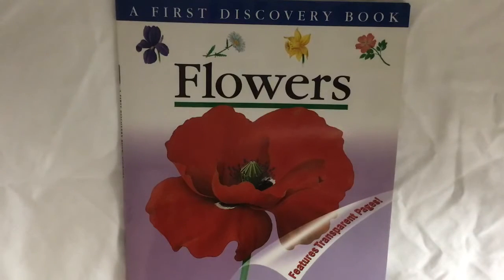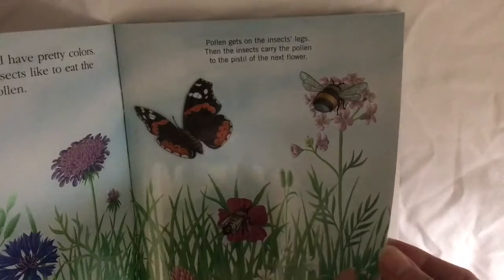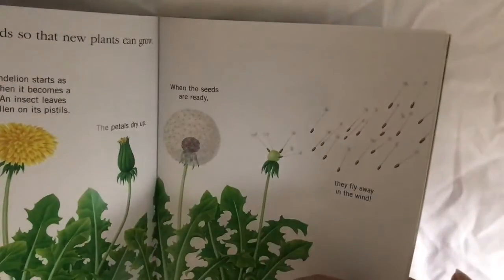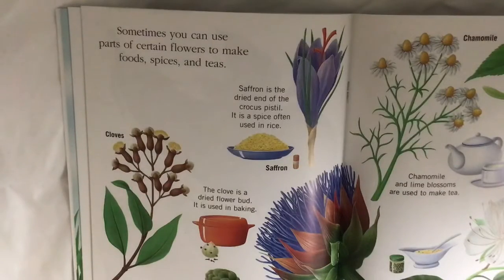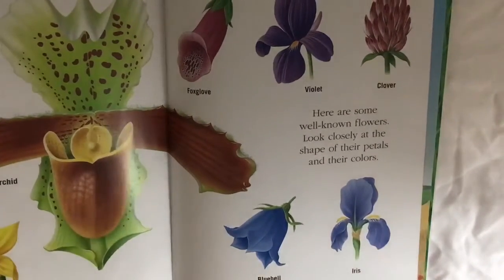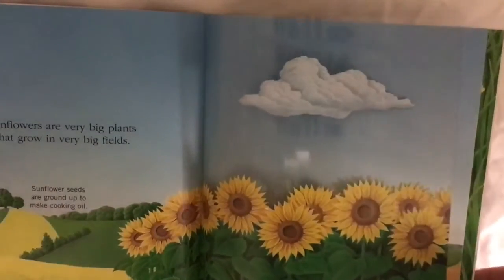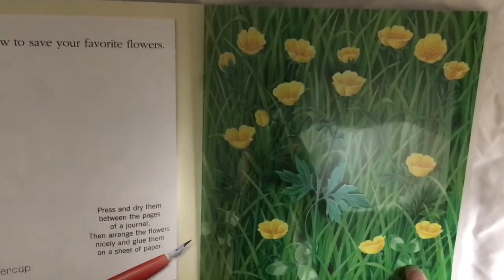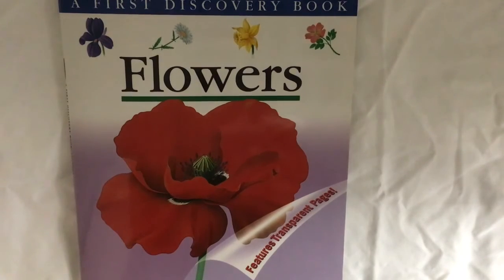Flowers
Nonfiction book about flowers.